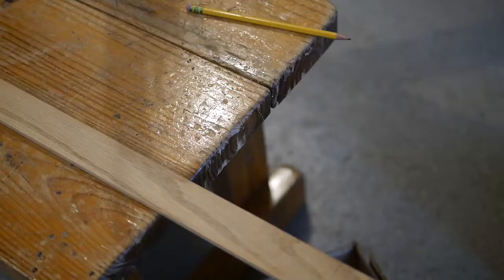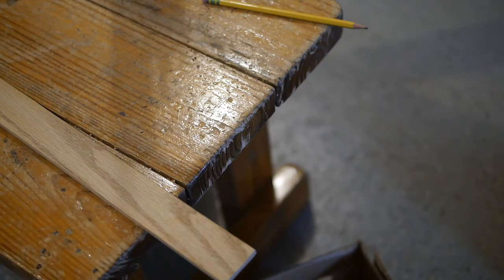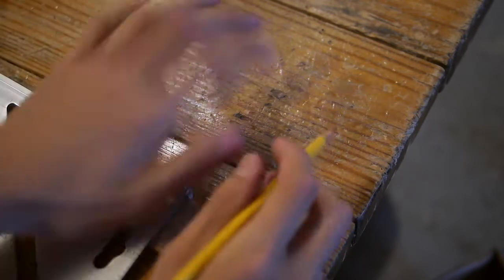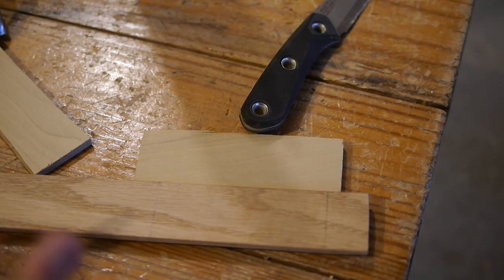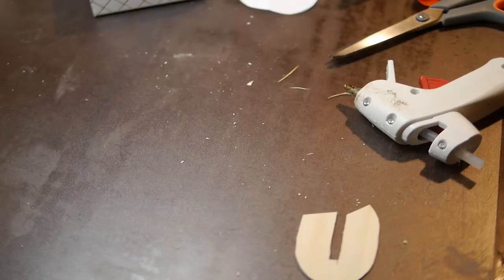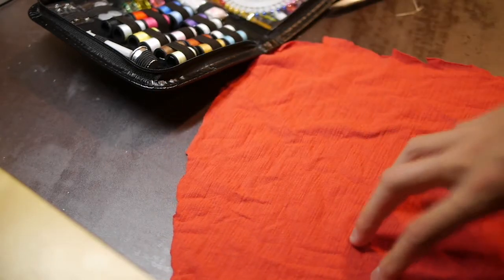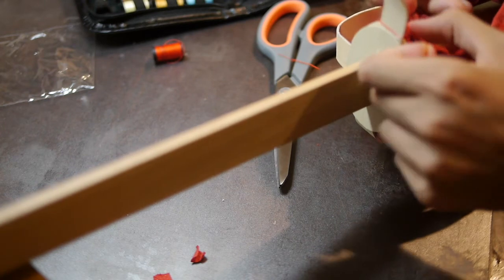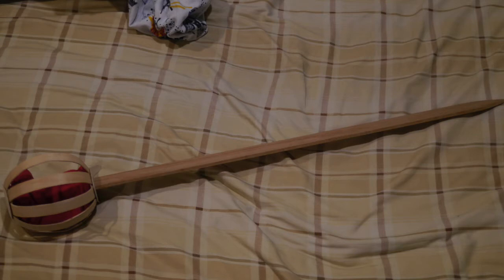Scottish Basket Hilt Sword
well i tried a scottish accent the entire time
half of this was at 10 pm so it deteriorated a tad bit